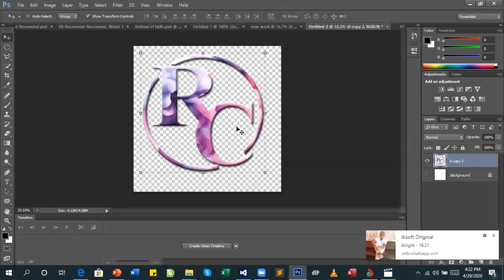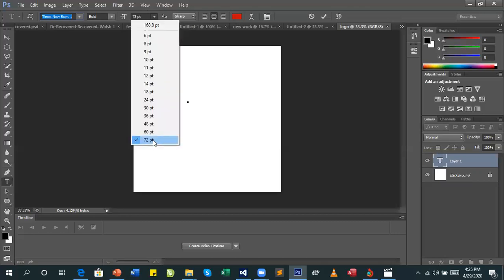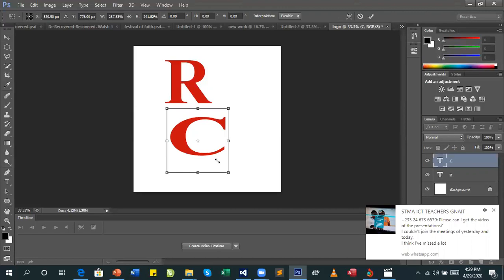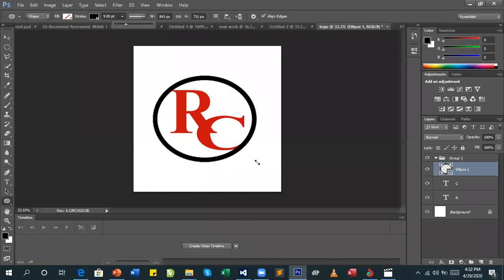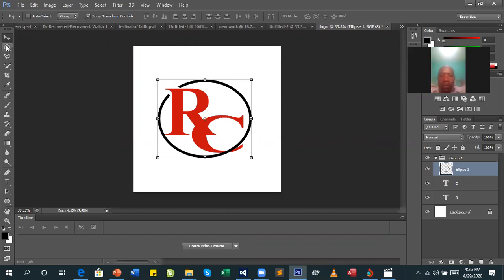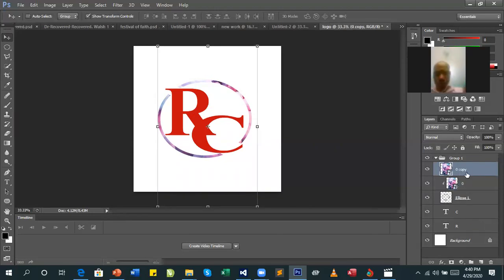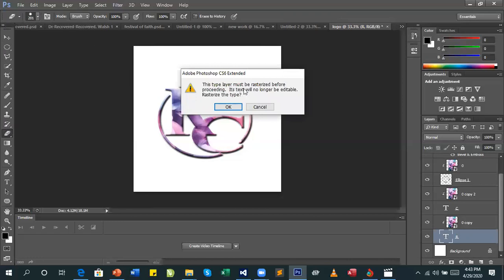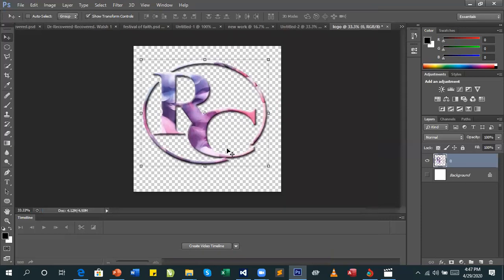29TH APRIL 2020 FREE GRAPHIC DESIGNING TRAINING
This is free graphic designing training we had for all ICT / Coding teachers in Ghana. You can also join us if you are interested. There will be free training in the first week in each month